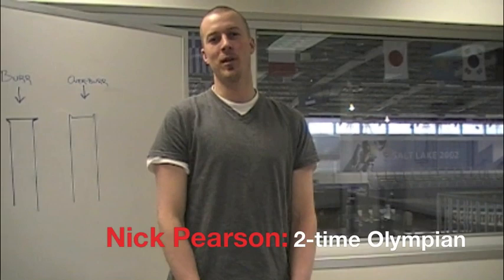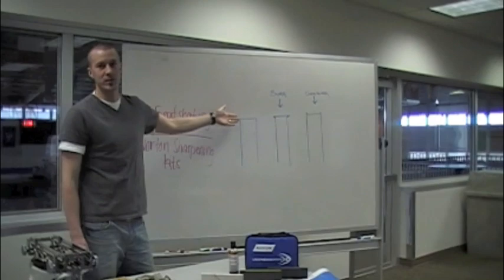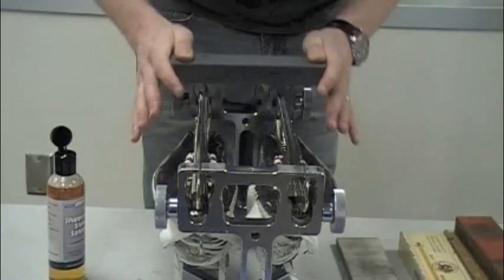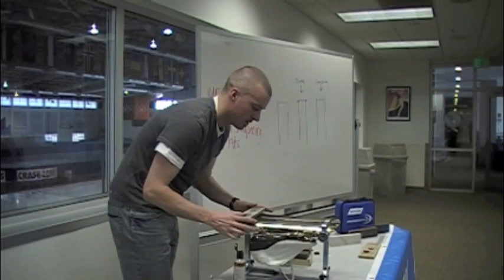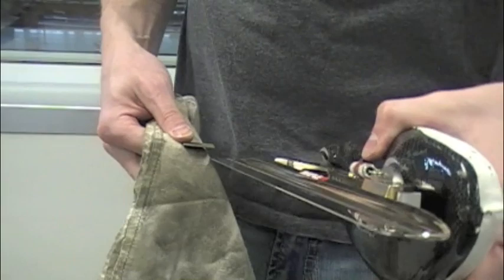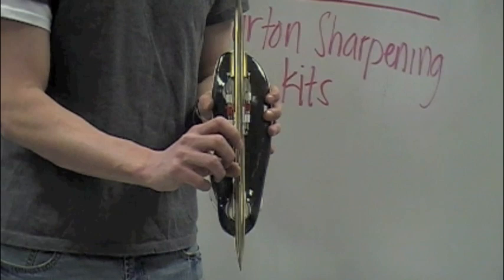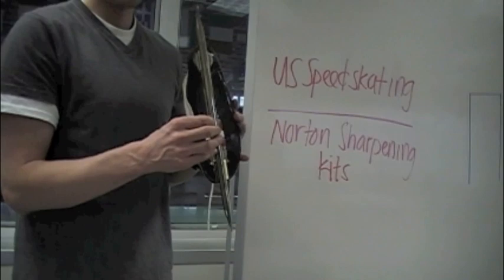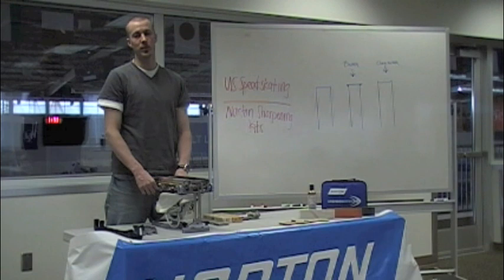USS Sharpening Clinic sponsored by Norton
Two-time Olympian, Nick Pearson, takes you through how to sharpen a pair of speedskates.  Using the Norton Sharpening Kit available in the online store